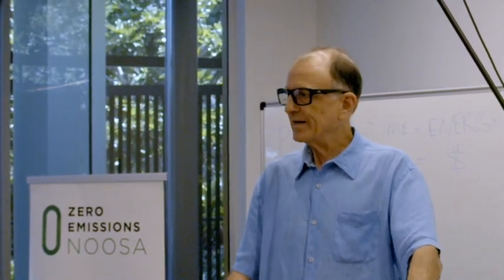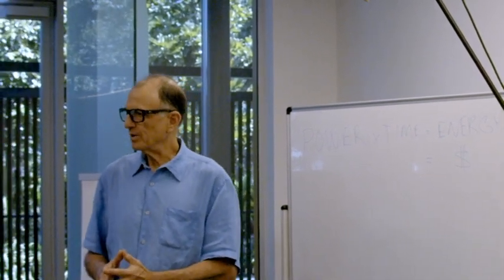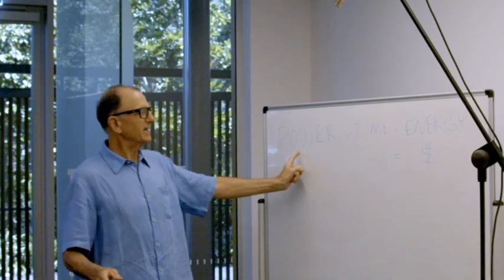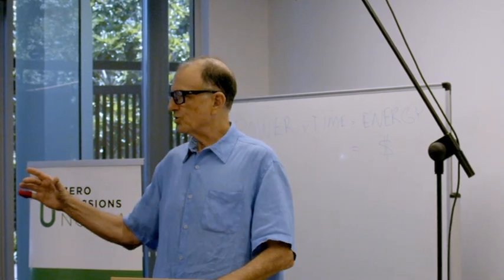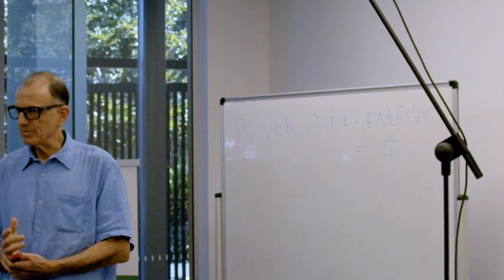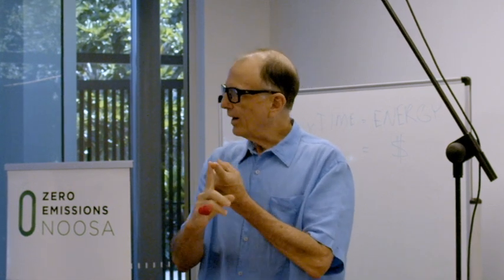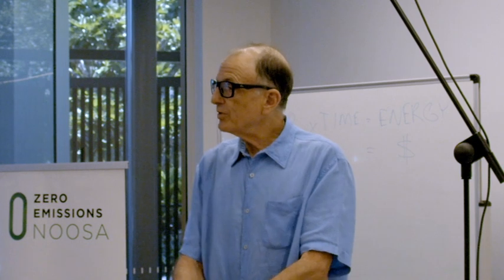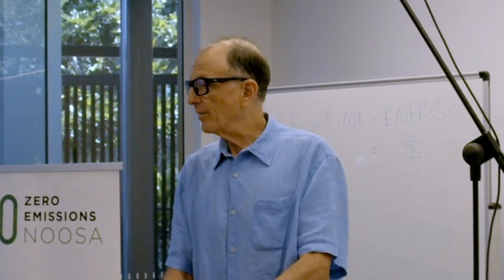How to Reduce my Power Bill (Energy Efficiency) Session 1.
Joe Shlegeris brings you on a journey to learn how you can reduce your energy bill and emissions by making small changes at home.
Recorded at the Cooroy Library
Tues. March 08, 2022
Session 1.